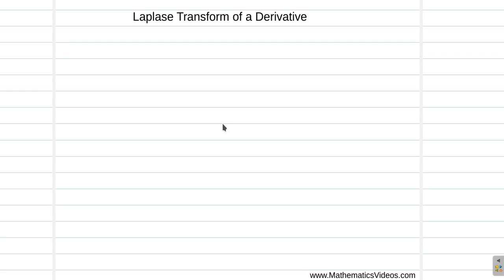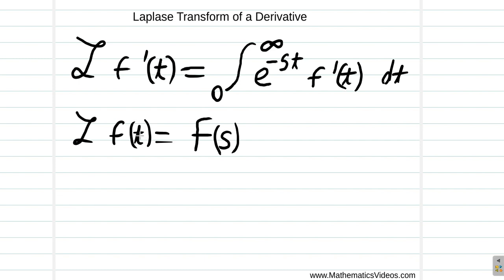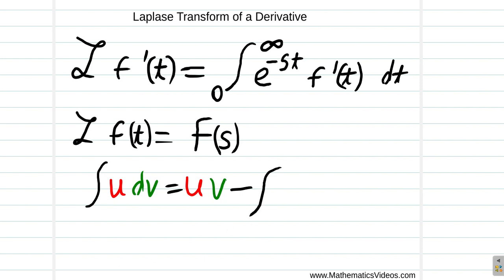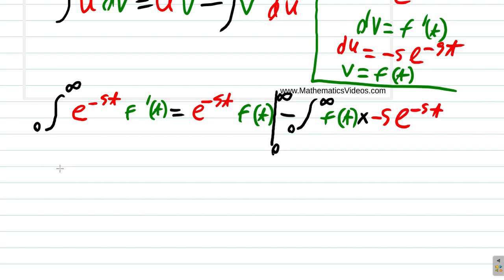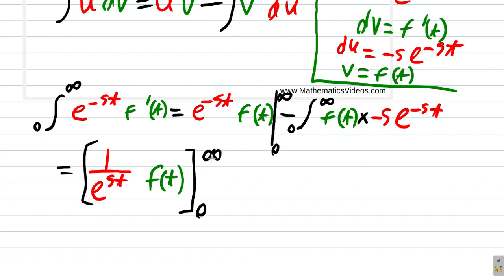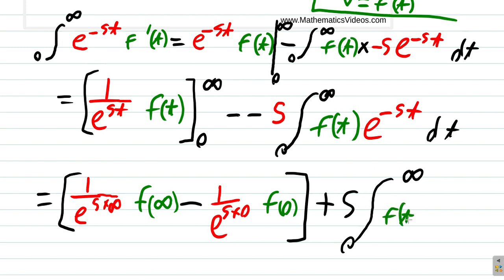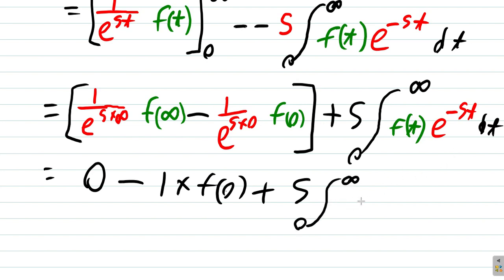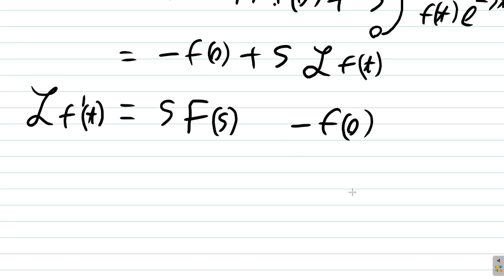The Laplase Transform of a Derivative